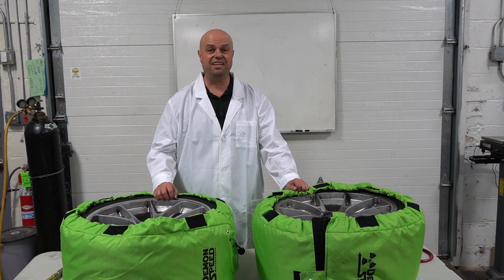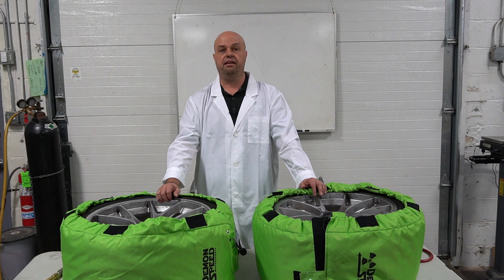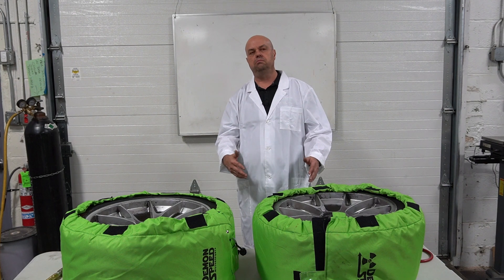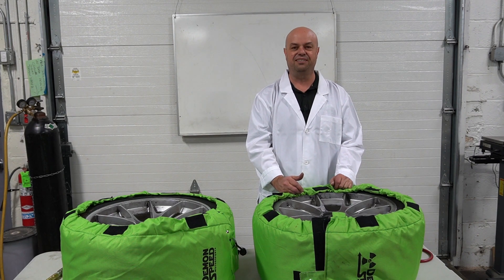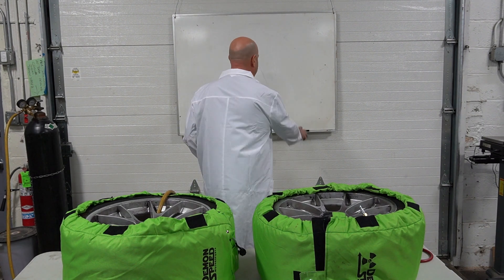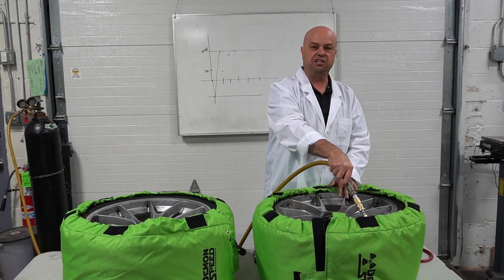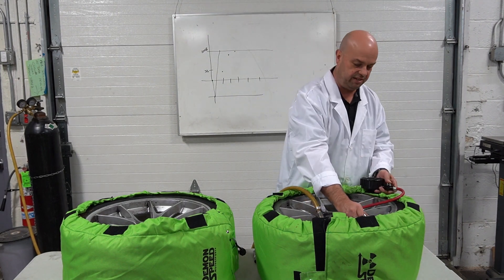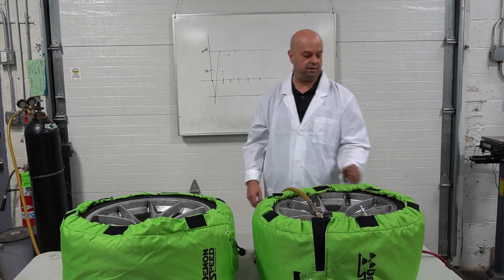Road racing. Nitrogen vs Air for your racing tires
We use the Demon Speed Tire Warmers to help run a test on a pair of tires.  One with air and one with nitrogen to see if there is a difference in pressure rise.

Watch along to see what we find out.

Come and see the tire warmers on racingtirewarmers.com or at demonspeed.com  Call to ask any questions at 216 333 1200